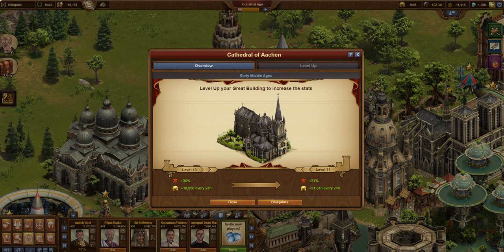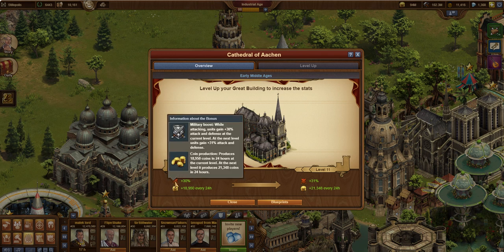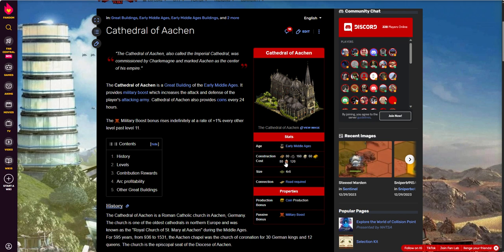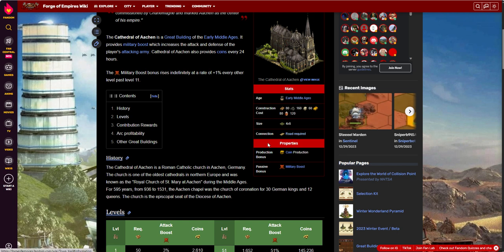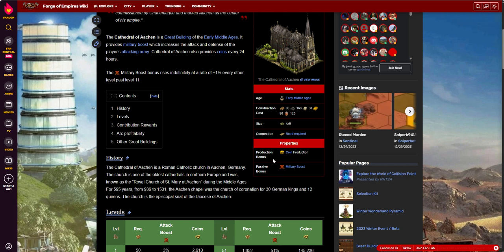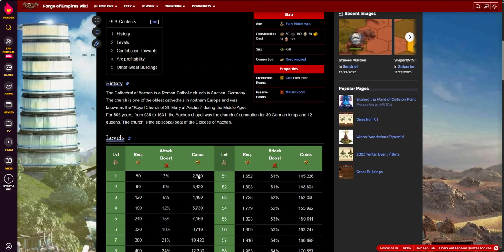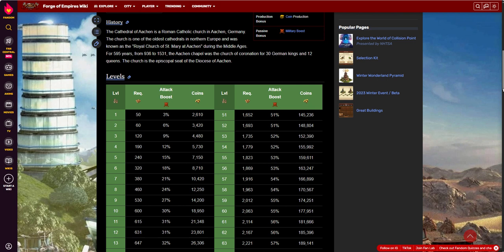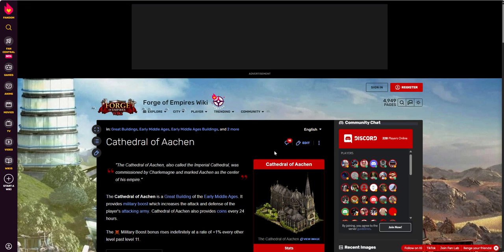FOE Great Building- Cathedral of Aachen